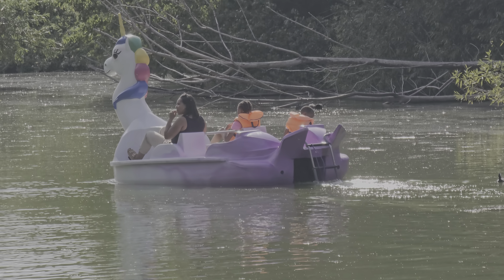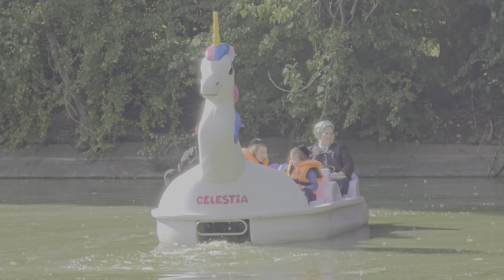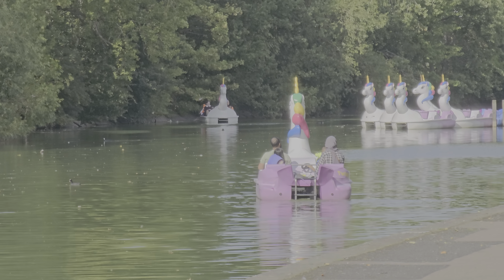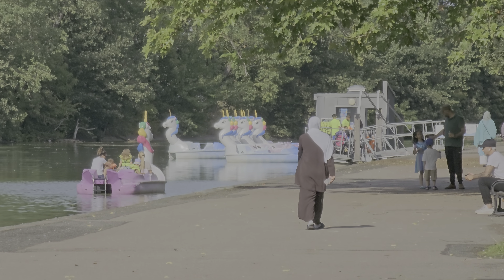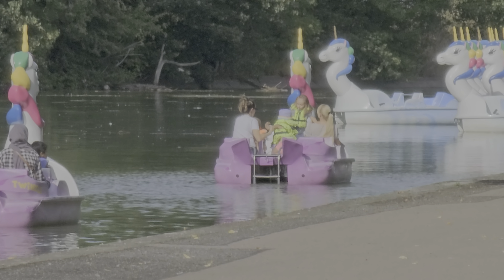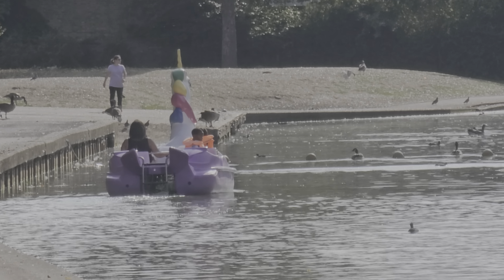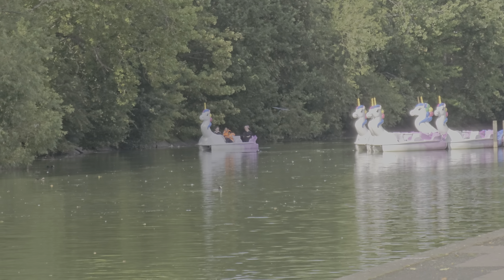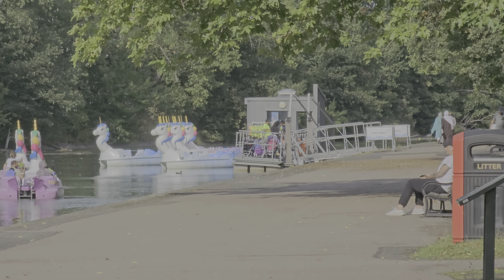Barking Park Unicorns 🦄 Boats Galaxy S23 Ultra 10x Optical to 20x Digital Zoom Part 5